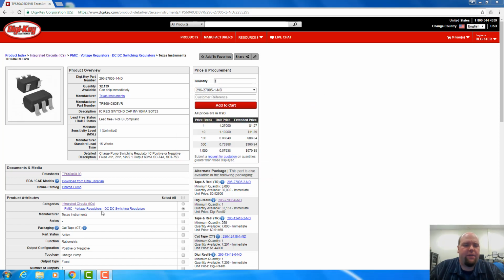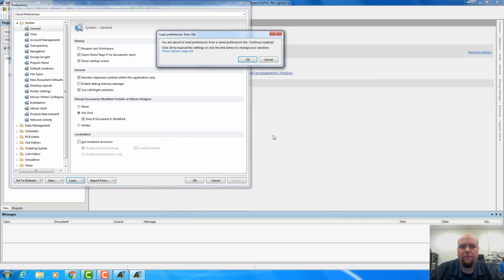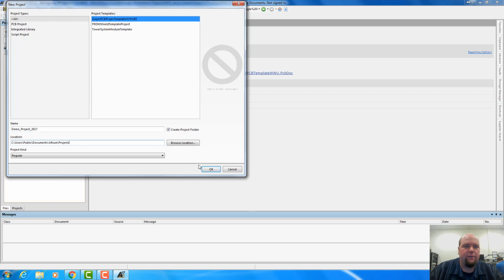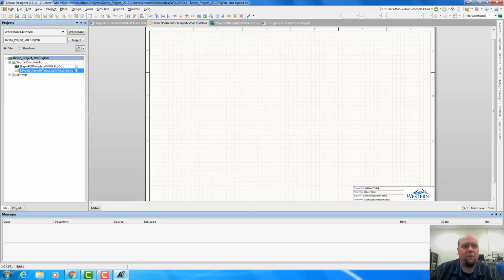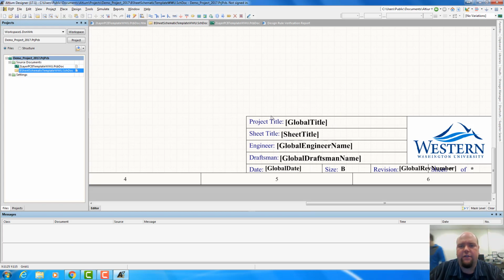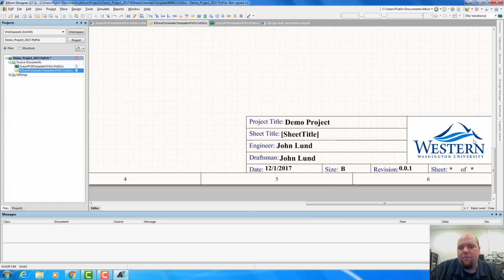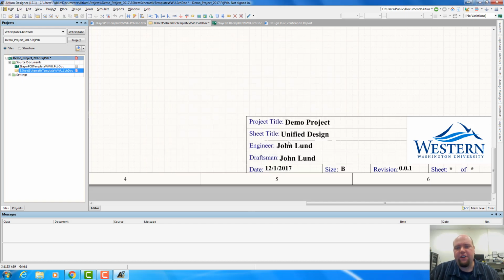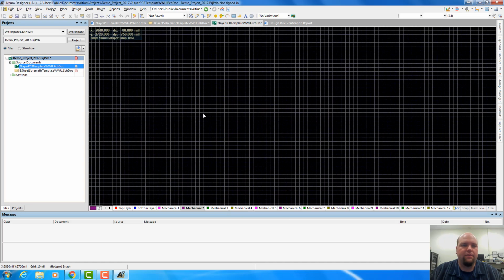Altium Introduction and Setup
Altium introduction and setup WWU